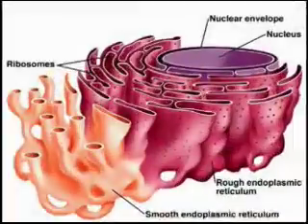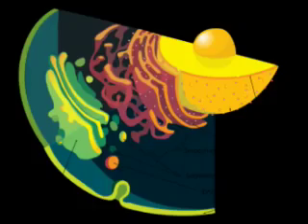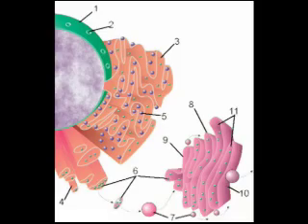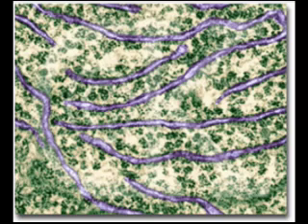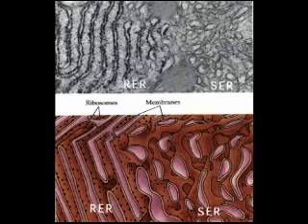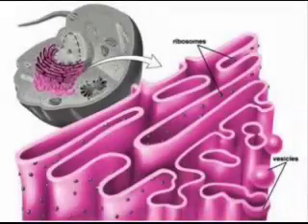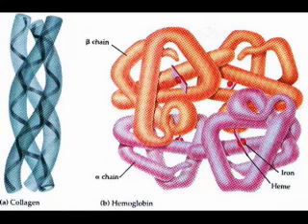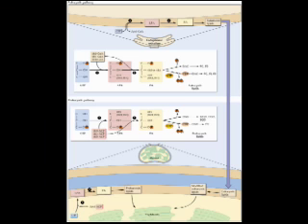the Ultimate ER Party Rap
Learn all about the endoplasmic reticulum with this catchy little tune...

LYRICS:
yo my plankton peeps this is the ER rap
while were chilling in the chum bucket, come on, sit back
K and N swizzle rapping on the same track
with our homegirl D Sweeney, now can you handle that?!

ER yeah I said it ER
this is endoplasmic yeah reticulum
get yall bodys cell, all cell organelles
eukaryotic cells, all cell organelles

have you ever wondered whats inside your cells?
well, today youre going to learn bout one of the organelles
we call him endoplasmic reticulum
just let the beat flow in your eardrums

just like the web, ERs a network
spreading through the cytoplasm, ready to convert
amino acids into complex proteins
ready to transport compounds unseen

CHORUS
hey its the ER, a large organelle found in eukaryotic cells
with two distinctive types
rough and the smooth, thats right
hey its the ER, a large organelle important for cell exports
yea-ea-eaea thats what ER is for

the ER is connected through a single membrane
this forms a large internal room where units remain
called the cisternal space or lumen for short
the lumen allows for compound transport

now the function of ER, well, its diverse
manufacturing, processing, and transferring the works
with two key types, the smooth and the rough
e. reticulum is really tough

CHORUS

we got rough ER with ribosomes galore
embedded on the surface yeah that is for sure
having a bumpy like appearance under the microscope
producing proteins right and left, woah, Im on a boat!

so the ribosomes on rough ER sequence proteins
then the ER folds the compounds so they're 3D
from here they're transported throughout the cell
to the golgi apparatus and other parts as well

theres also smooth ER, a tubular dude
smooth because there aint ribosomes killing its mood
in most cells, much smaller than the rough
but hey, it aint, no marshmallow fluff!

its functions include detoxification
for the liver, a vital operation
helping with calcium storage and lipid creation
and here our rap ends, peace to the ER nation. word.